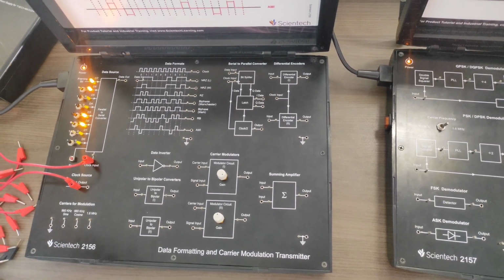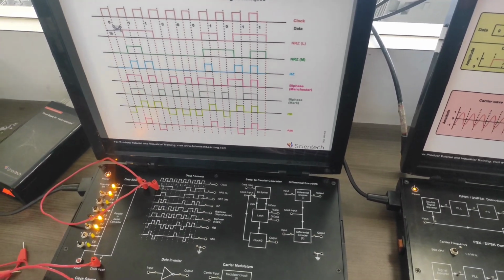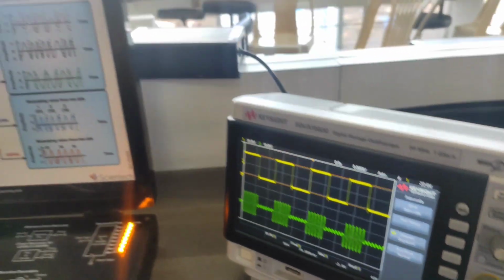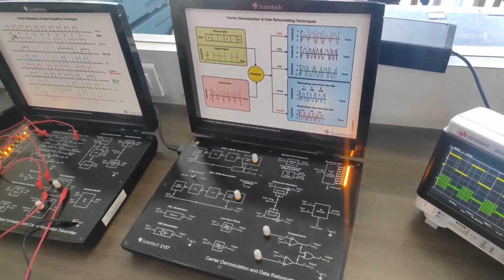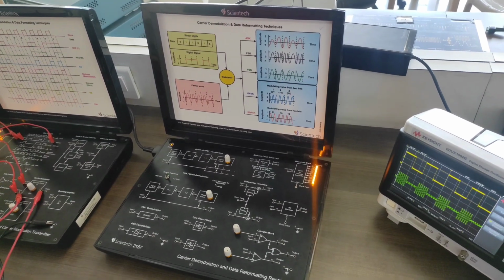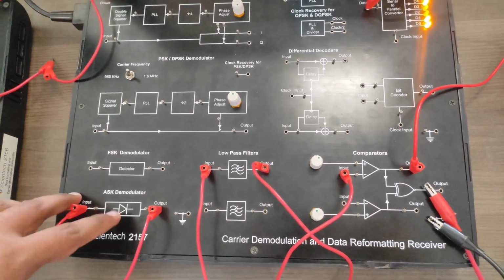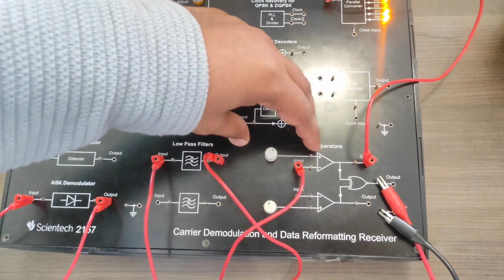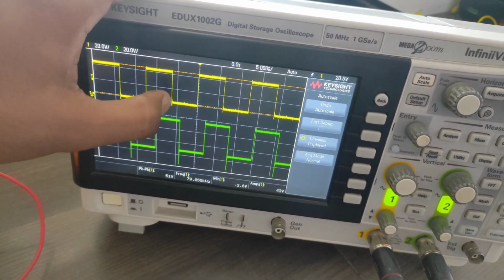Digital Communication 10/9/23